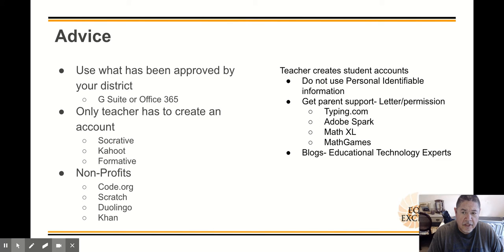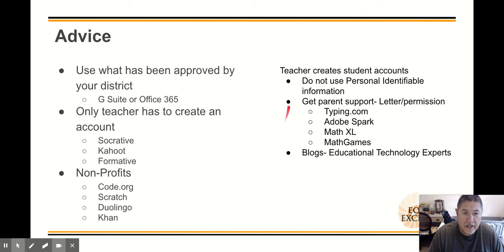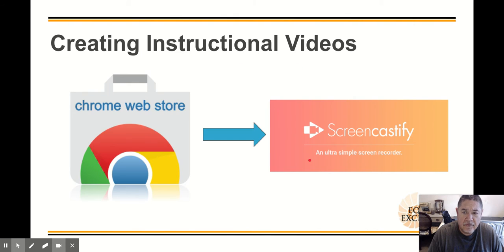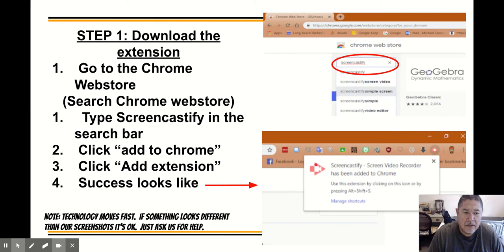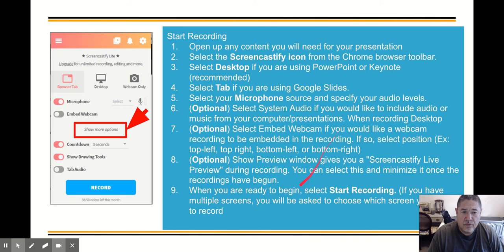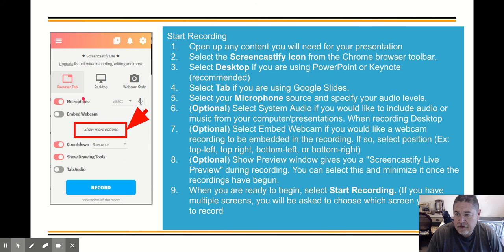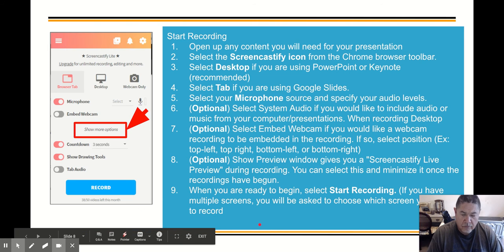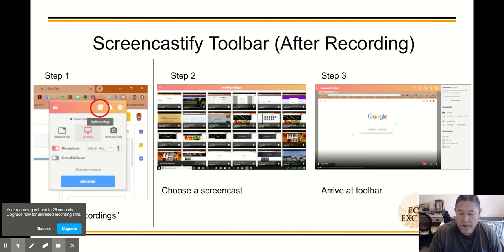Module 5 Evaluating Educational Apps and Web Based Tools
Advice on using educational apps in the classroom and getting started with Screencastify